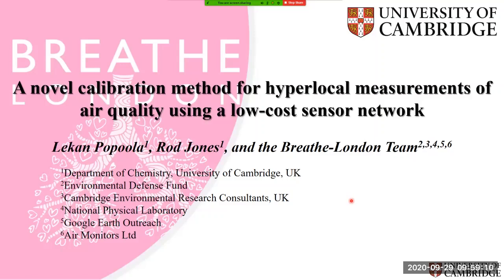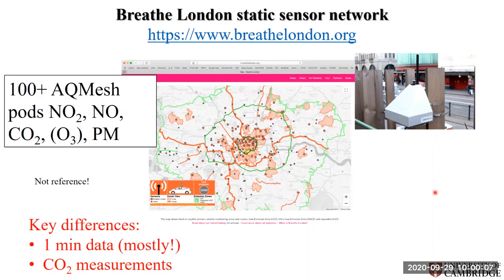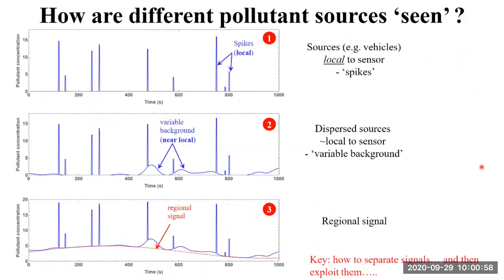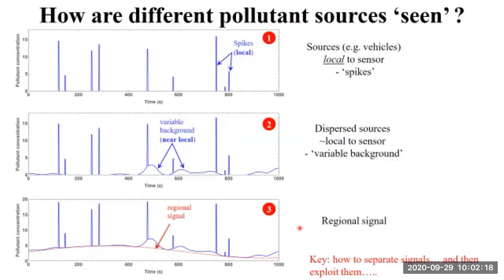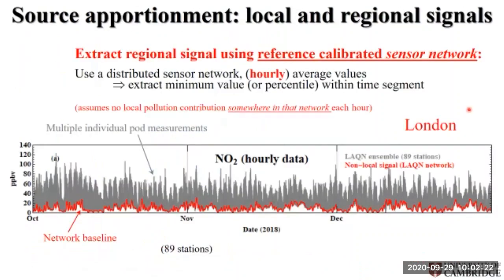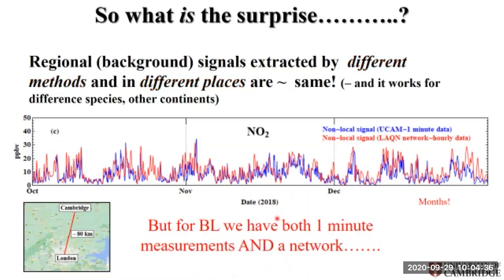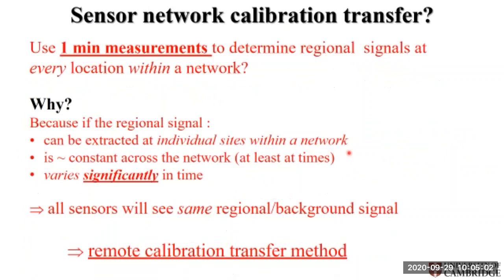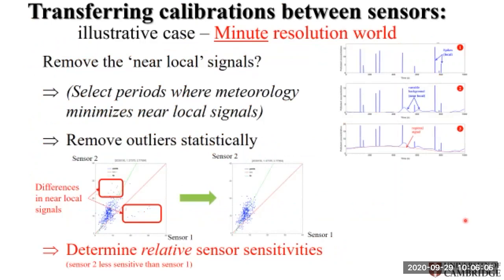Novel calibration method for hyperlocal measurements of air quality using a low-cost sensor network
Presented by: Lekan Popoola, University of Cambridge

Summary: Low-cost sensors are now increasingly being used in air quality research including emission source identification, ambient air pollution monitoring for assessment and human exposure studies. Although the benefits of low-cost sensors are recognised, one of the main challenges has been their ease and accuracy of calibration, particularly when deployed as dense networks. These devices are typically calibrated in the field by either collocation with reference instruments or by using transfer of calibrated standards approach (collocations with pre-calibrated low-cost sensors). While these methods are reliable, they present logistic challenges, often taking a long time to complete. In this paper we present a cloud-based calibration method developed at University of Cambridge as part of the Breathe-London (BL) project.

The Breathe-London project combines state-of-the-art measurement technology with over 100 low-cost sensor nodes (each measuring NO, NO2, O3, and CO2, PM2.5 and PM10) along with two Google Street View cars instrumented with reference grade air quality instruments.
In this presentation we will focus on the static network, showing how by making measurements more rapidly (at 1 minute intervals), pollutants emitted locally can be distinguished from those due to longer range transport, leading to an innovative cloud-based method for remote calibration of the entire network for both gases and particulates.

In this presentation we will assess the performance of this method for PM, NO2 and NO against traditional approaches.